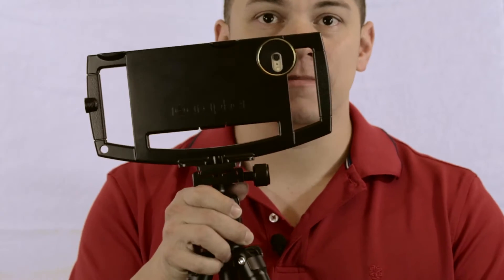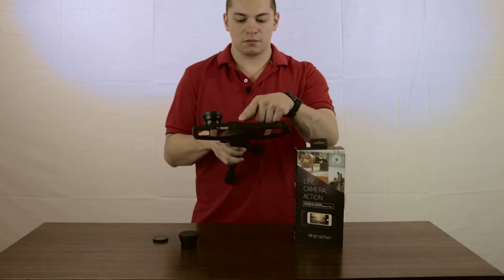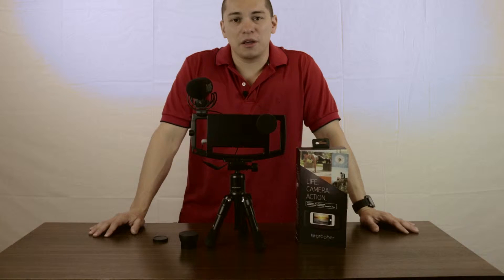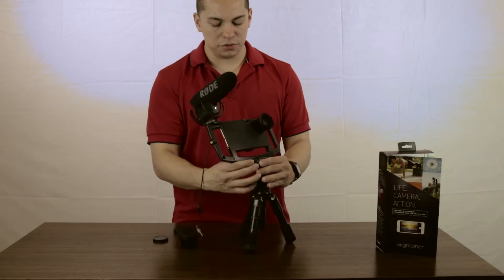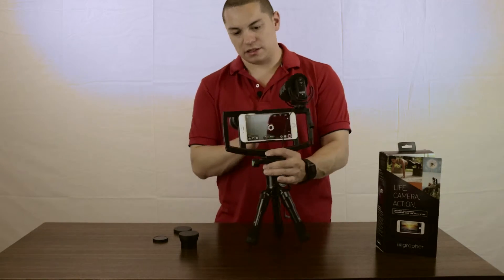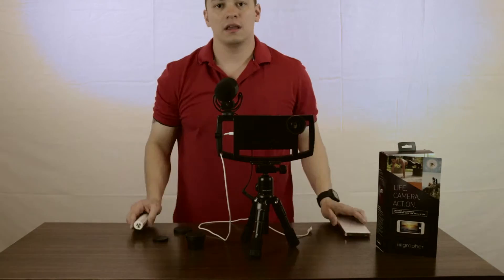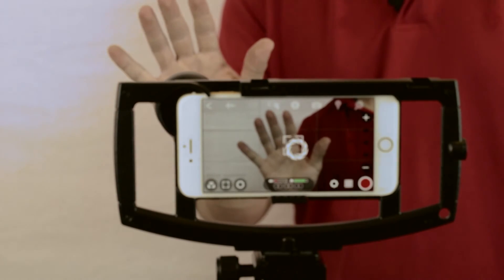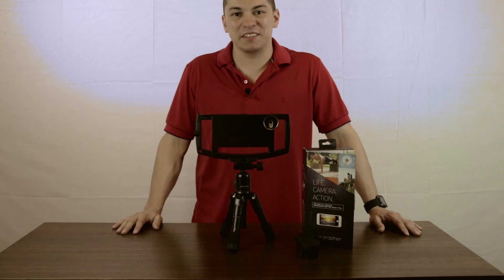iOgrapher Review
BLUF:  This is worth the purchase if you want a simple solution for run-and-gun shooting with your iPhone 6(s) Plus or if you don't want to make the investment into higher end video gear.